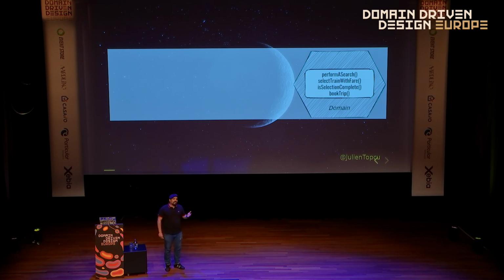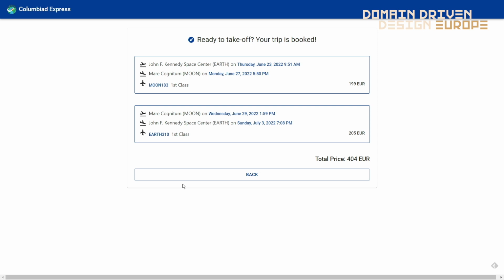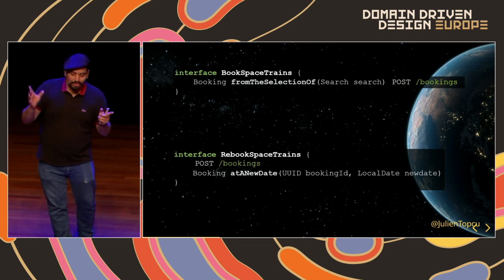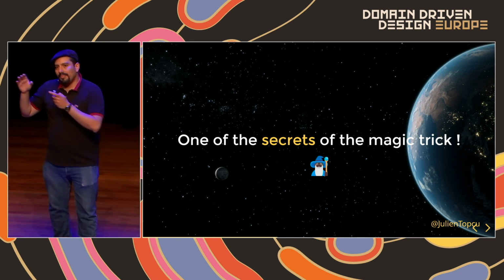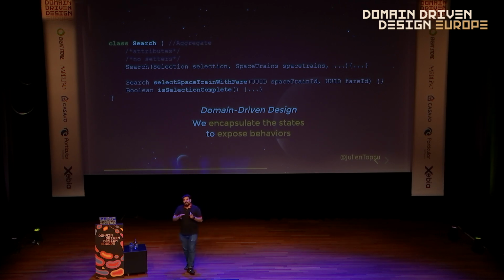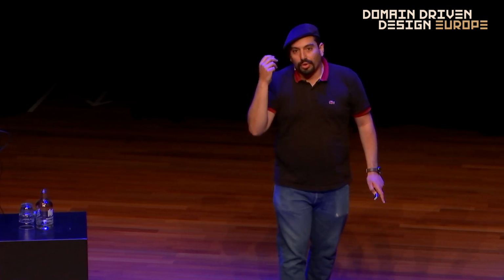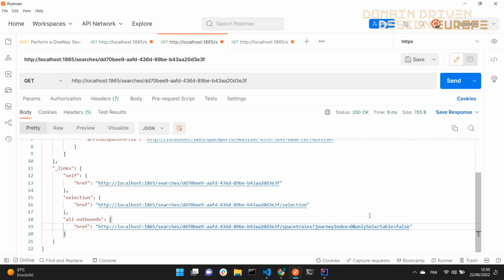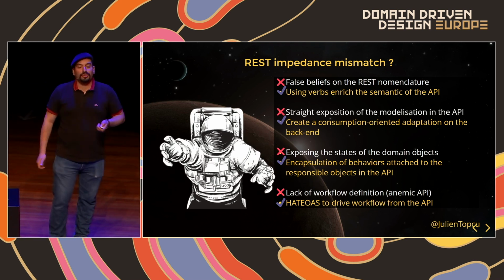Crafting Domain-Driven Designed REST APIs - Julien Topçu - DDD Europe 2022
You have just coded your business logic by applying the principles of Domain-Driven Design! But when comes the time to write your API, you are facing a serious issue! All the intention and the expression of your domain go up in smoke to fit the blankness methods GET, POST, etc.

Denatured by the REST layer, the business workflow is then deported on the consumer side to compensate for the limited vocabulary of this well-known CRUD protocol...

During this talk, we will see how to bring the business intent back inside the REST API by finally being able to expose our domain services and agregates' methods. The business workflow will also be encapsulated in the REST API in order to have the power to guide our consumers through the workflow of our domain.

About Julien Topçu

I like to craft software with high business value using techniques from Domain-Driven Design, all powered by Xtreme Programming in the Kanban NoEstimates philosophy. Member of the OWASP foundation, I evangelise on application security techniques in order to avoid being hacked properly.